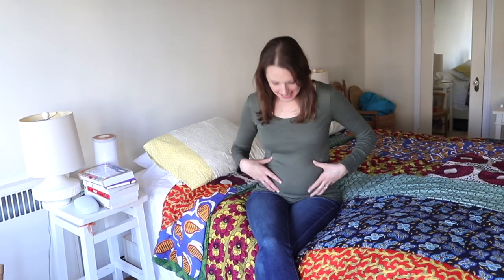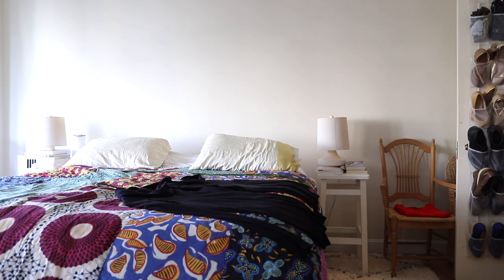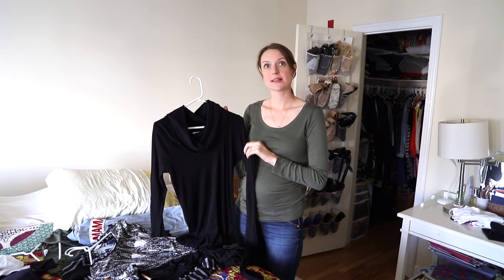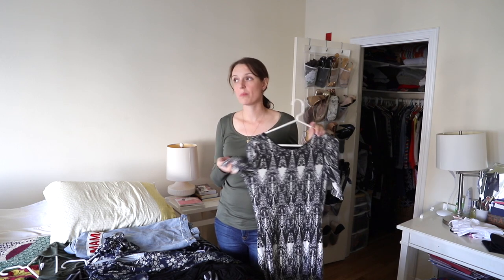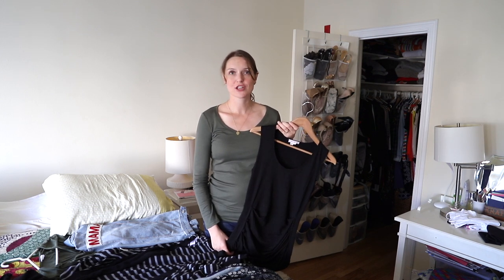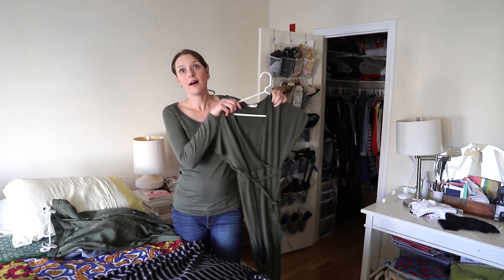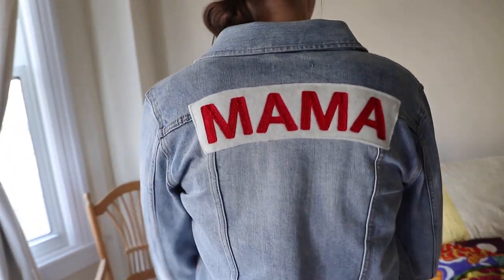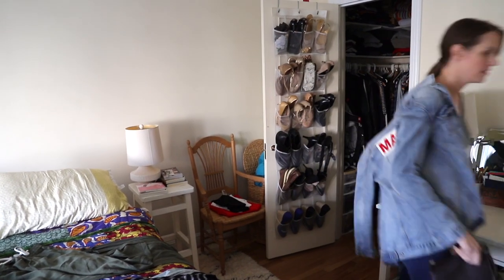This Is My Closet with Emily Gerbracht | Maternity Style | Ingrid & Isabel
Meet Emily Gerbracht, San Francisco PR Maven and soon to be mother of 2. Watch as she gives us a tour of her closet and hand picks her top maternity pieces that'll help keep her comfortable, functional and stylish during her pregnancy. As Seen On AMotherIs.com